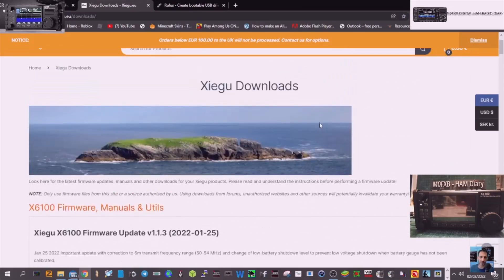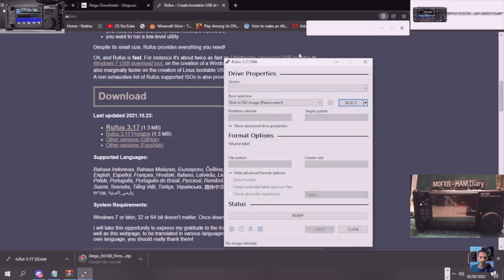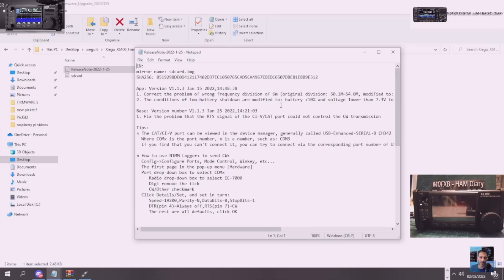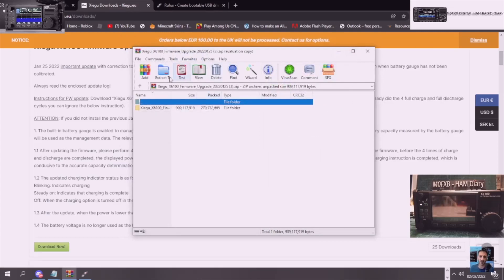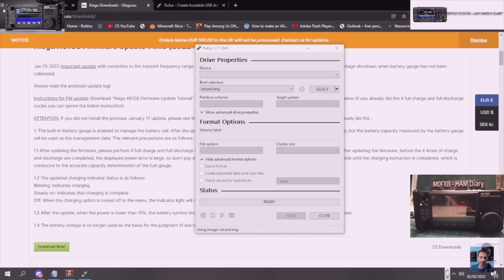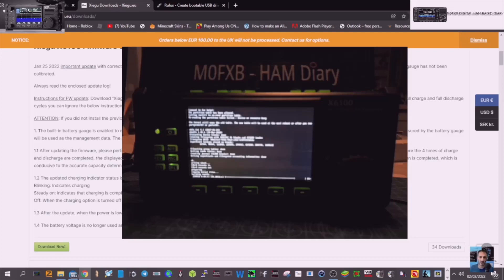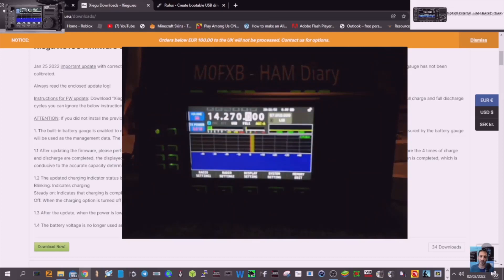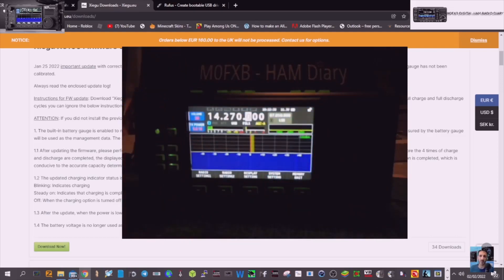XIEGU X6100 5th Firmware Upgrade v1.1.3 -25th January 2022